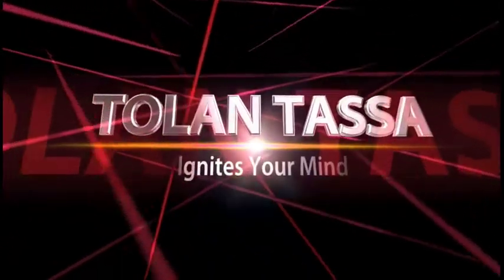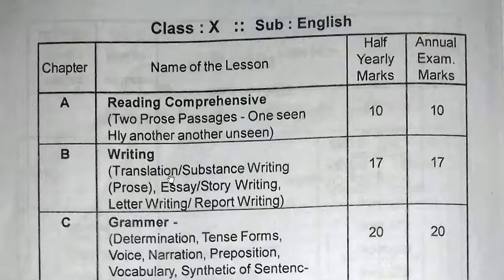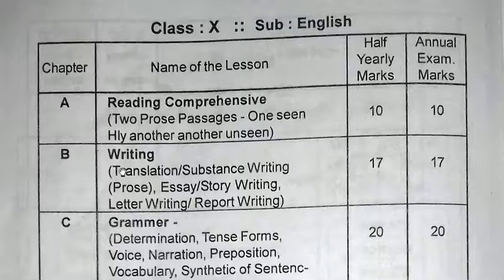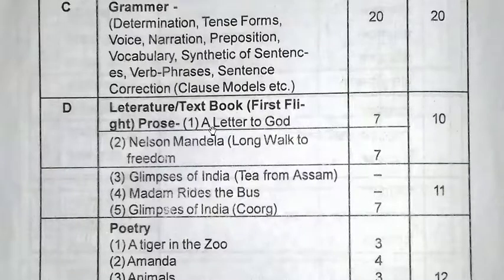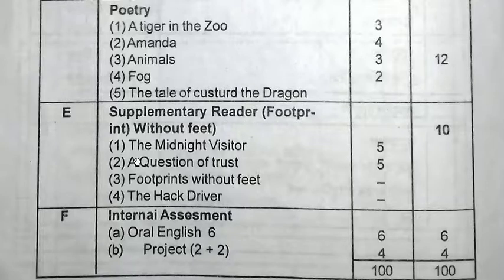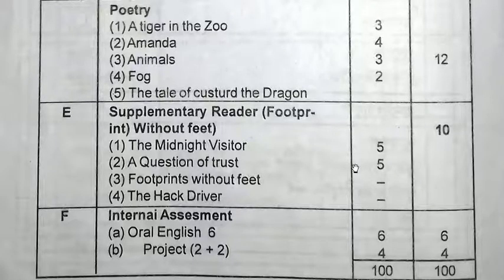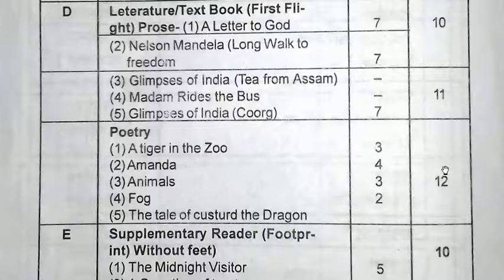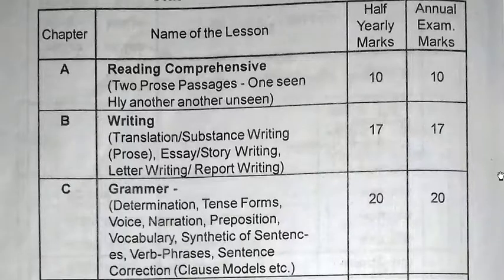ENGLISH SYLLABUS |CLASS X |ASSAMESE MEDIUM |SEBA |TOLAN TASSA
Hello viewers, this video contains ENGLISH syllabus for class x of Assamese Medium students,i.e. the students under SEBA BOARD, ASSAM.